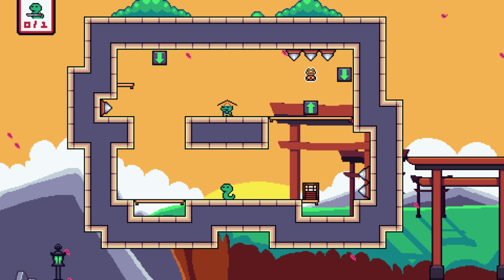Review: Frogurai on Nintendo Switch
A relatively smart and challenging puzzler, for sure, but it also feels quite familiar